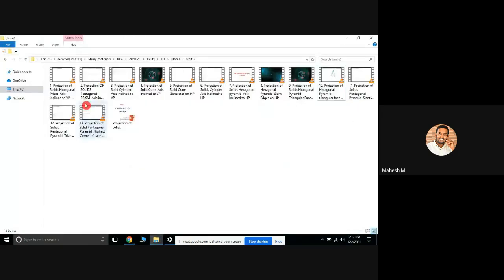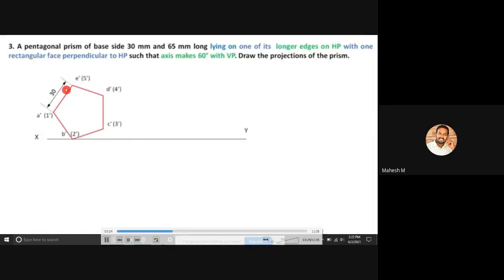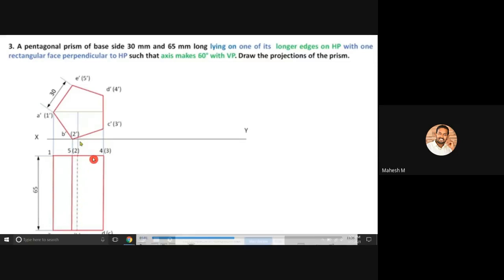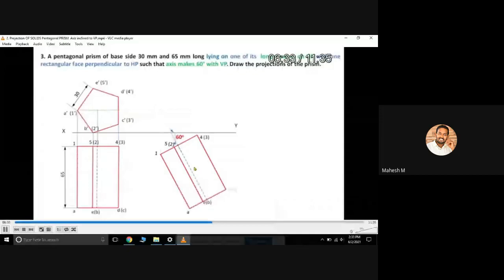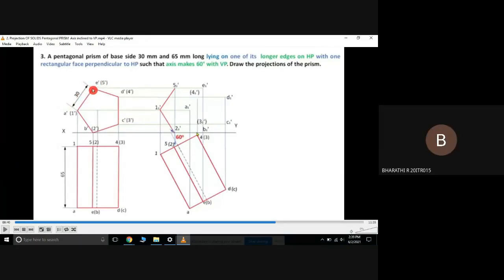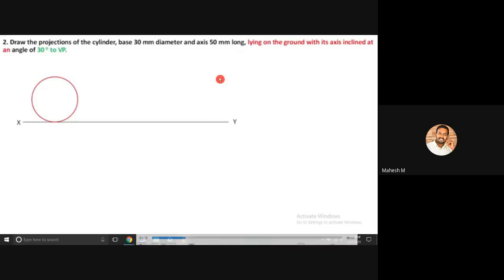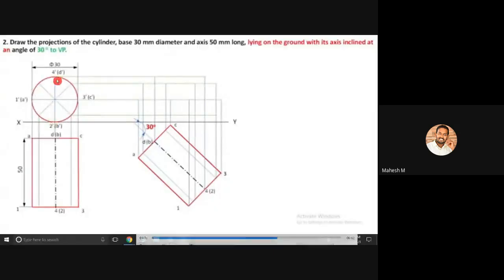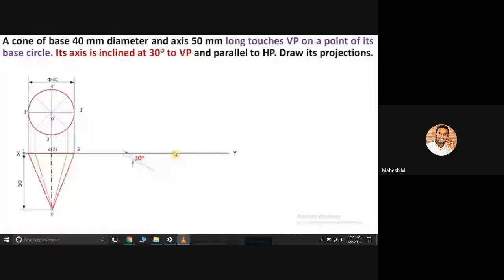4 Projection of Solids